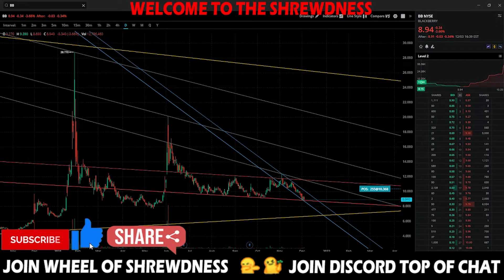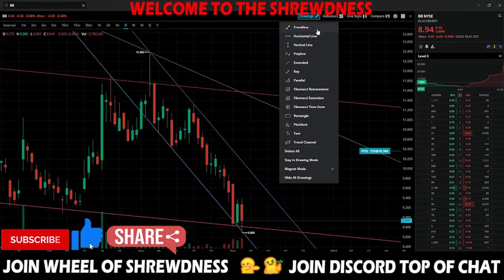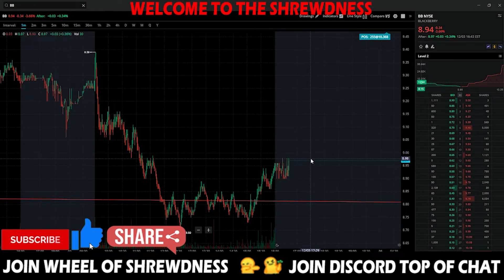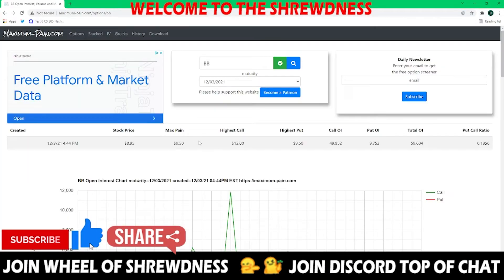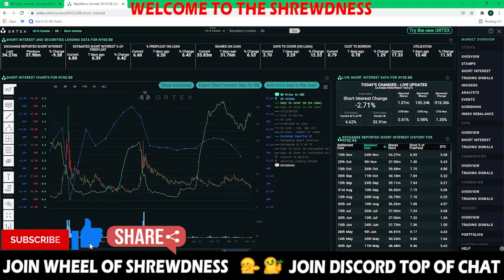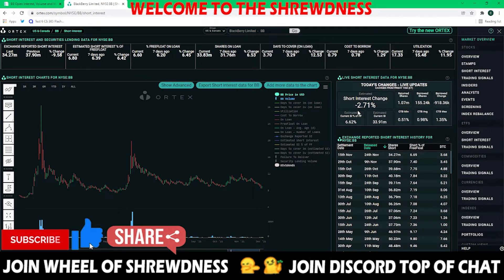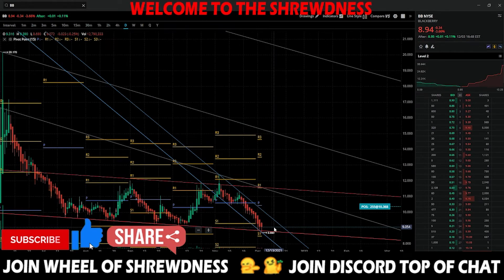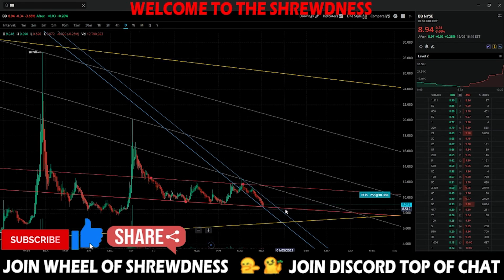Blackberry Stock 12/3/21 Update: Buy the BB Stock Dip? HUGE UPSIDE POTENTIAL AHEAD! Big Volume Spike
- StocksWithCamdenMollohan

I am a strong advocate, fellow ape, and diamond hander of AMC & GME

Let me hear from you, I am here to help and love feedback! Thanks!

You should not engage in trading unless you fully understand the nature of the transactions you are entering into and the extent of your exposure to loss. If you do not fully understand these risks you must seek independent advice from your financial advisor. All trading strategies are used at your own risk.